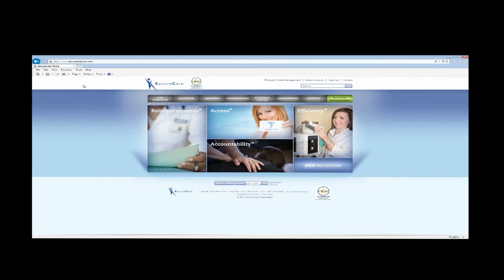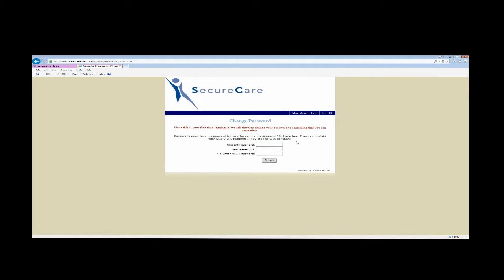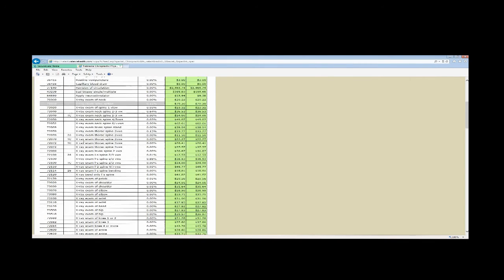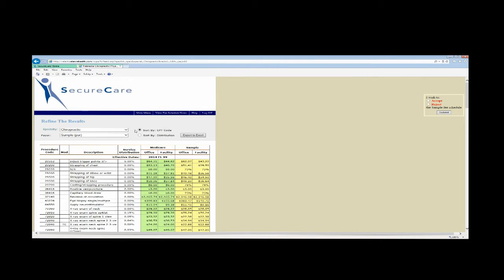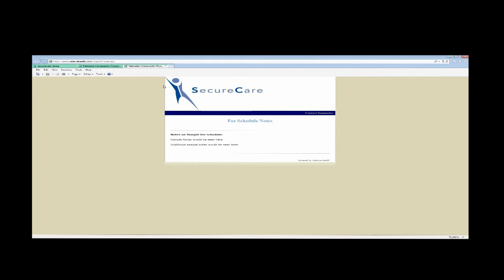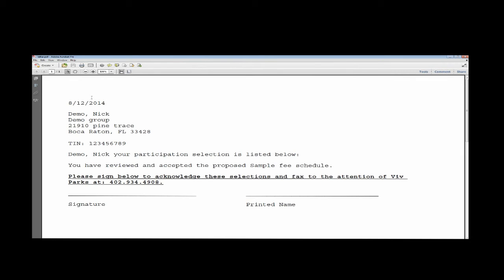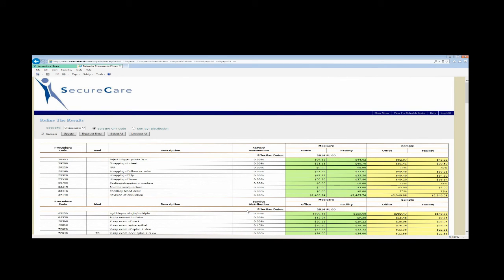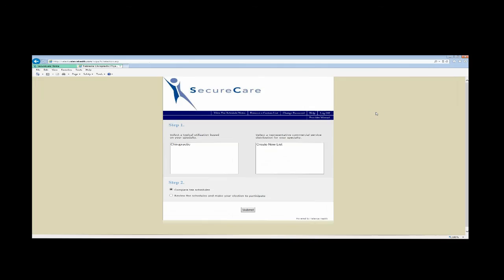Valence Health Training Video